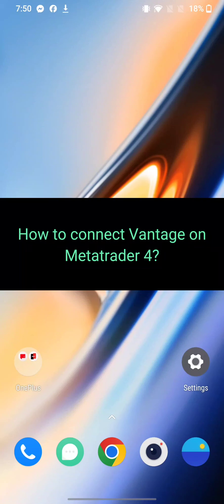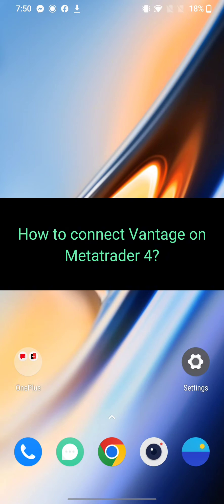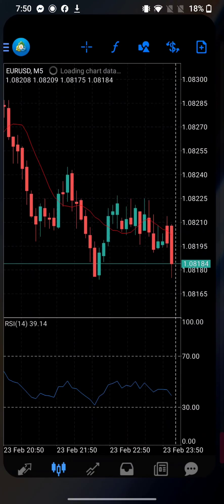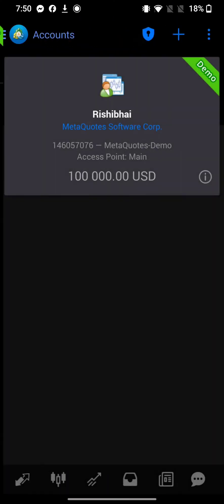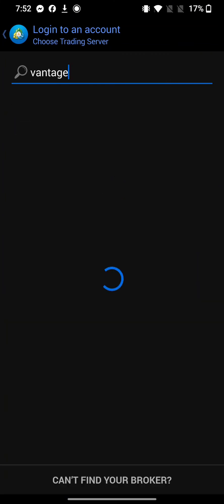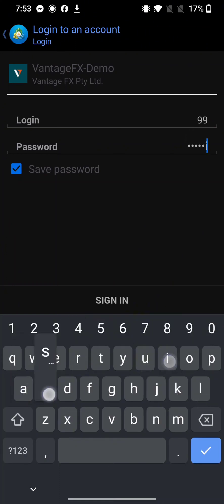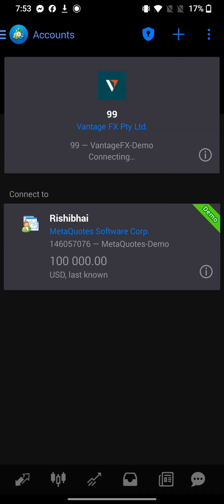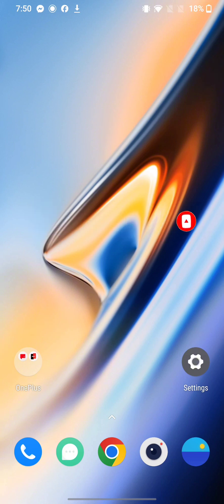How To Connect Vantage To MetaTrader 4 Account 2024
In this tutorial, we delve into the seamless integration of Vantage with MetaTrader 4, offering traders a comprehensive guide on connecting their accounts. Discover the straightforward process to synchronize these powerful platforms efficiently. Whether you're a seasoned trader or just stepping into the world of financial markets, this tutorial provides invaluable insights into optimizing your trading experience. Join us and elevate your trading journey today!